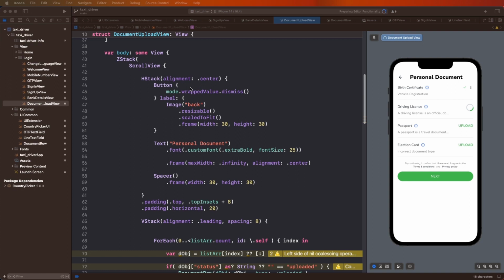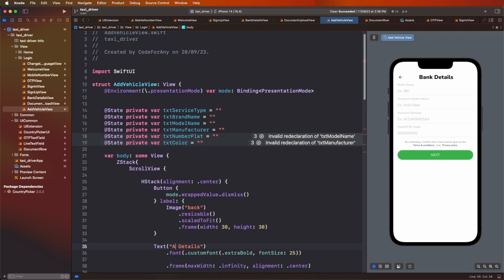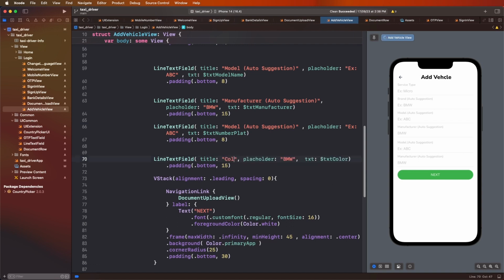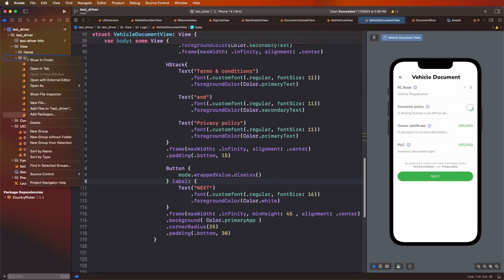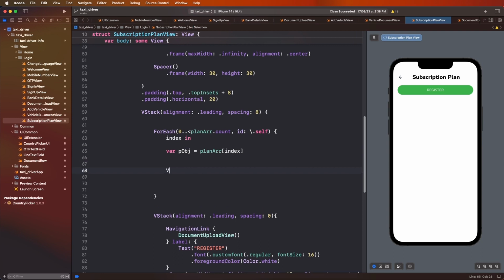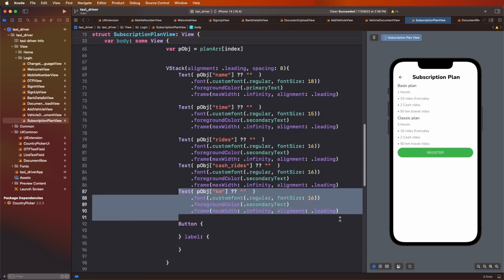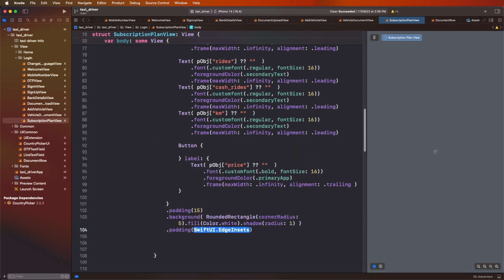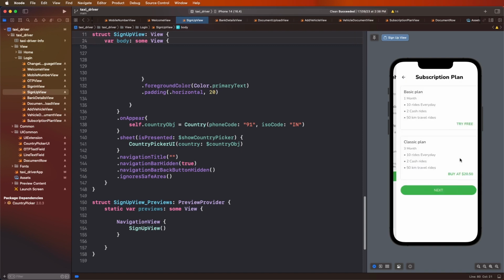#4 SwiftUI Taxi App: MVVM State Management | Add Vehicle, Document Upload, Subscription Plan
🚖 Ready to build a Taxi Driver & User App in SwiftUI with MVVM? Join us in this iOS development tutorial, where we'll explore essential screens: Add Vehicle, Vehicle Document Upload, and Subscription Plan. Master SwiftUI's power for dynamic user experiences!

🔥 Key Highlights:

-Native iOS App: Develop a fully native app using SwiftUI and MVVM.
-Add Vehicle Screen: Enable users to register their vehicles effortlessly.
-Document Upload Screen: Implement secure document uploads for vehicle details.
-Subscription Plan: Offer users a range of subscription options.

📊 App Features Covered:

-MVVM State Management
-Vehicle Registration
-Secure Document Upload
-Subscription Plans
-SwiftUI UI Design
-Error Handling